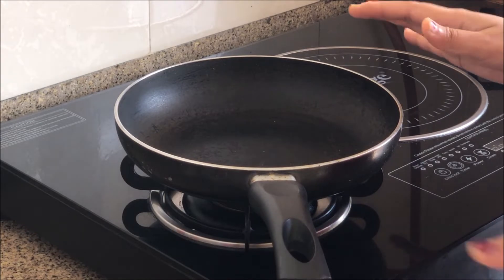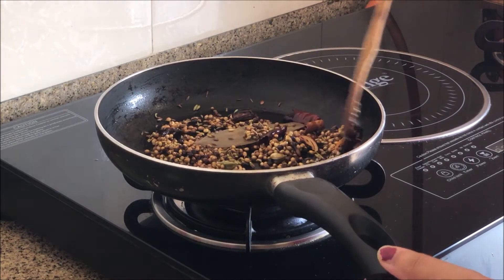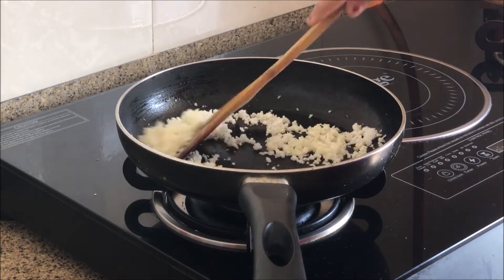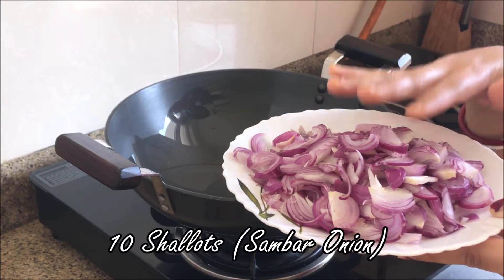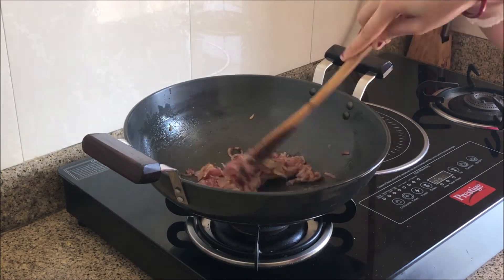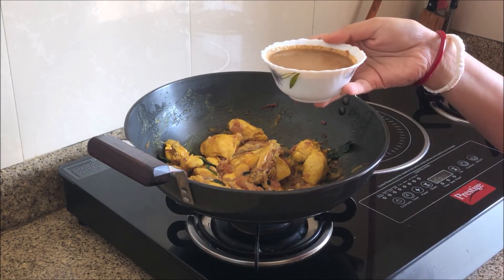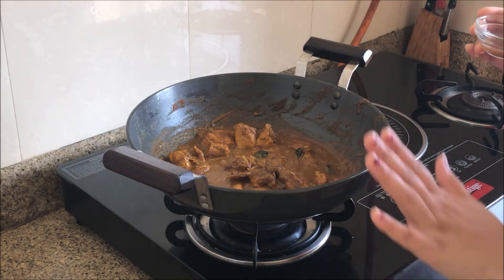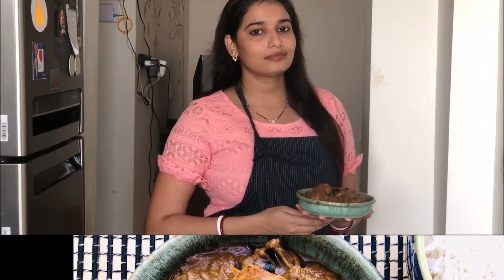Chicken Chettinad Recipe in Hindi / अब घर पे खाइये बहार जैसा चिकन चेट्टिनाड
Ingredients for Chicken Chettinad Recipe:

For Marination:
- 500 gm Curry Cut Chicken
- ½ tsp Turmeric Powder
- 1 tbsp Lemon Juice
- ½ tsp Salt

For Chettinad Masala:
- ½ tbsp Oil
- 1 Bay Leaf
- 2 Red Chilly
- 2 tbsp Coriander Seeds
- ½ tbsp Black Peppercorn
- 1 tsp Cumin Seeds
- 1 tsp Fennel Seeds
- 1 Black Cardamom
- 2 Green Cardamom
- 4 Cloves
- 1 Star Anise
- 1 inch Cinnamon
- 1 strand of Mace
- Pinch of Fenugreek Seeds
- ¼ cup Fresh Grated Coconut

For Final Gravy
2 tbsp Oil
10 Shallots (Sambar Onion)
1 tbsp Ginger Garlic paste
Handful Curry Leaves